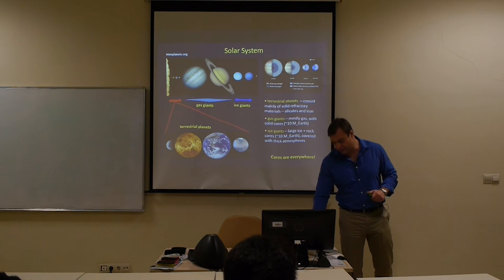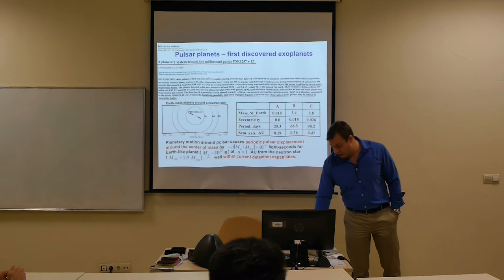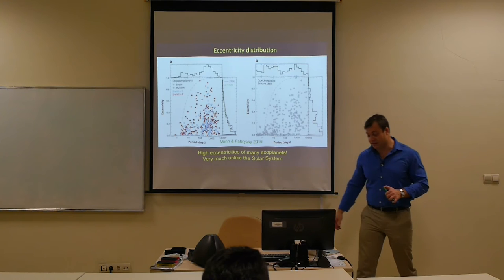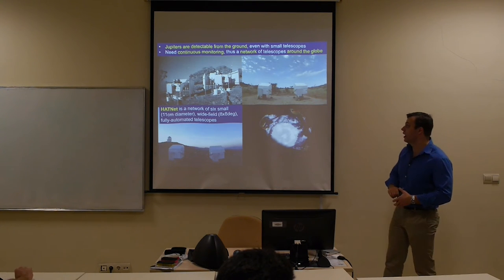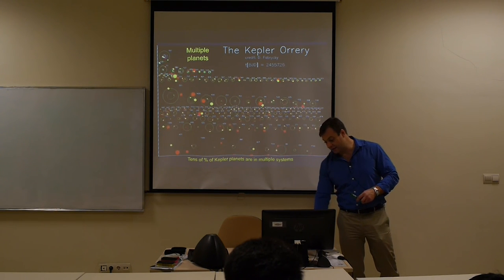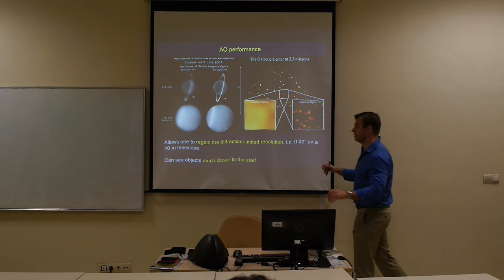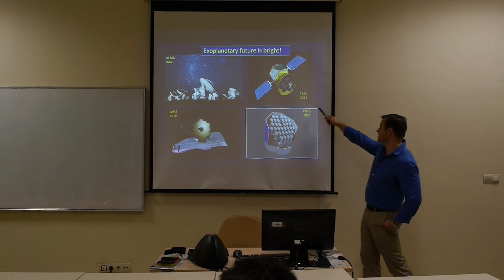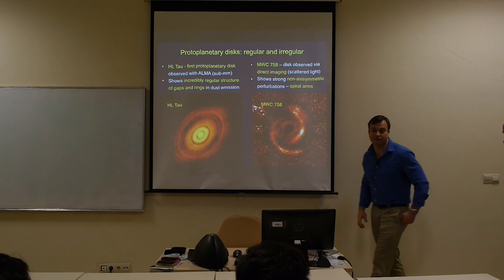Planetary Revolution: Discoveries, Characterization and Understanding of Exoplanets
Physics Colloquium by Prof. Roman Rafikov from Cambridge University delivered on Nov 9, 2016, at the Physics Department of Nazarbayev University.